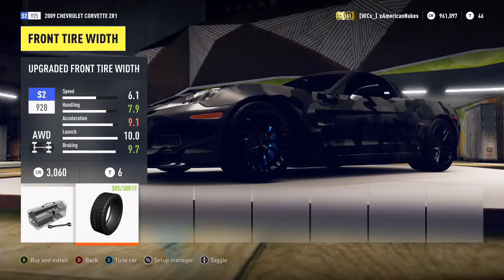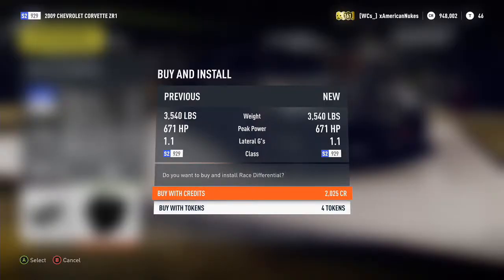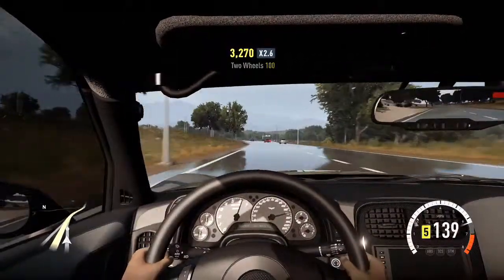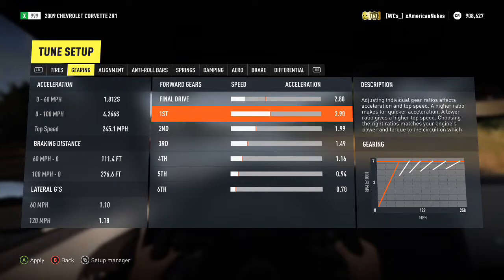FH2: AWD MONSTERS EP 21 - 2009 CHEVY CORVETTE ZR1 FULLY BUILT (900+ HP)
STEAM: AmericanNukes
PSN: AmericanNukes
XBL: xAmericanNukes